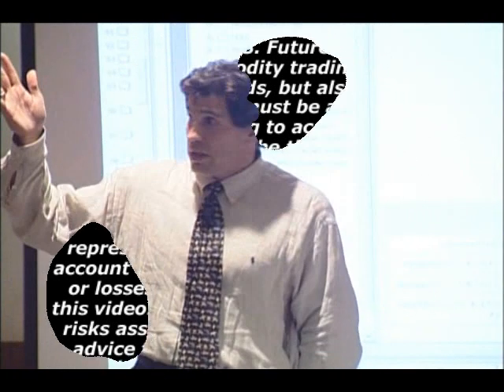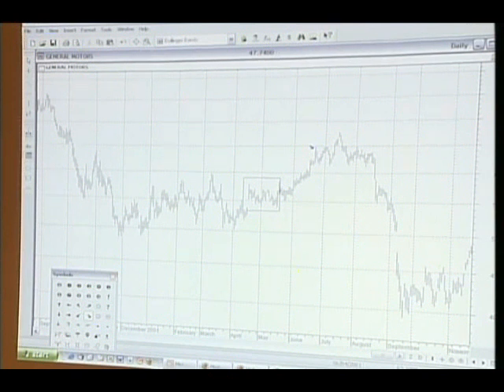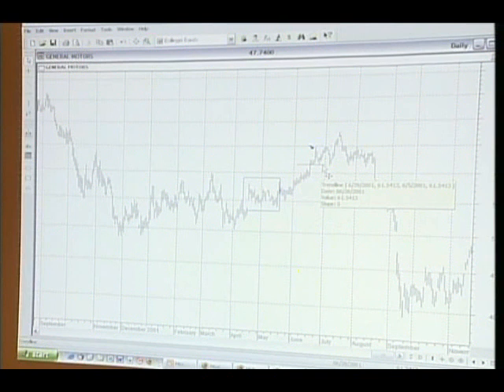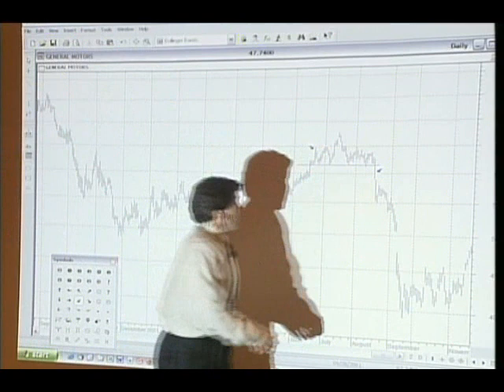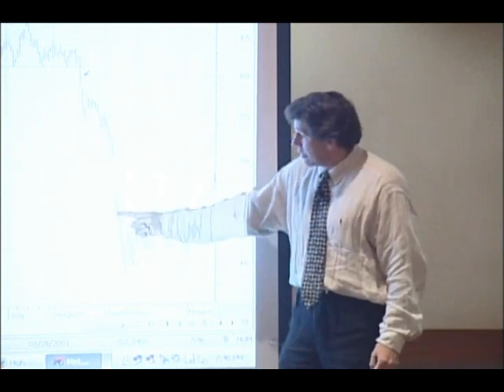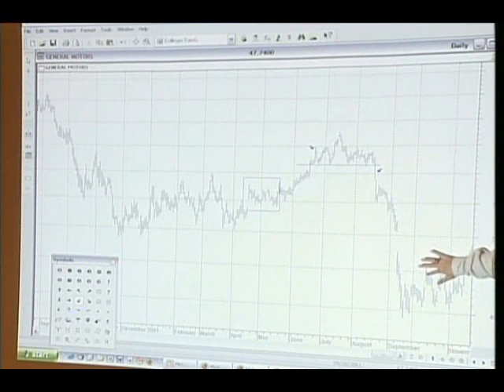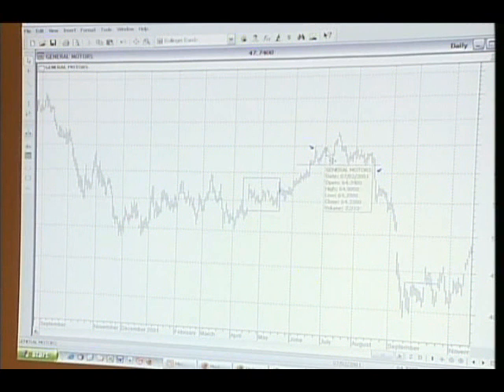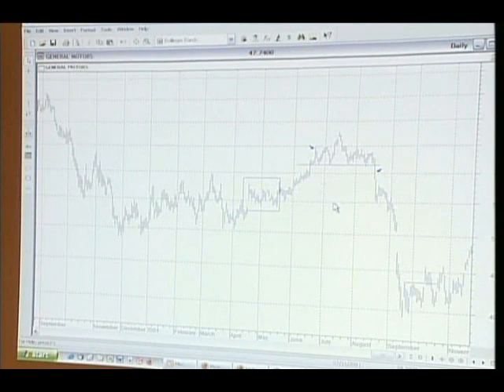Don Fishback: Trailing Stops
In this excerpt from Don Fishback's "Profit Power Seminar", Don looks at trailing stops, and how they are identified.  Fishback uses real world charts to demonstrate how trailing stops are used when trading options.